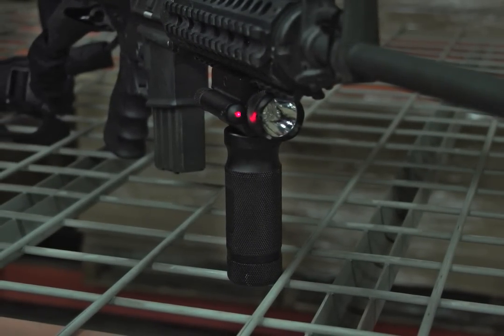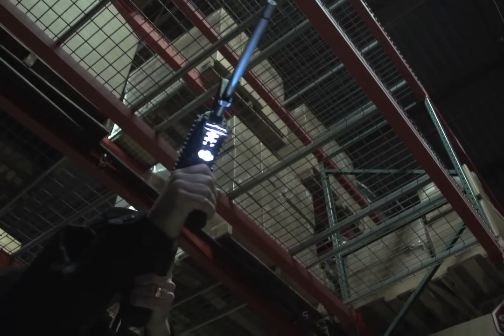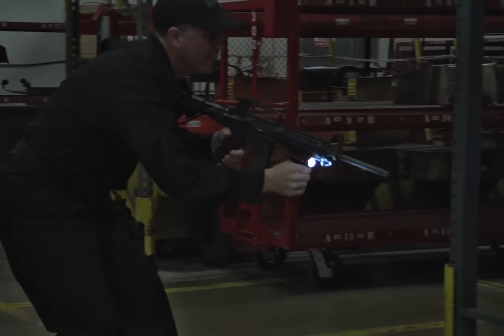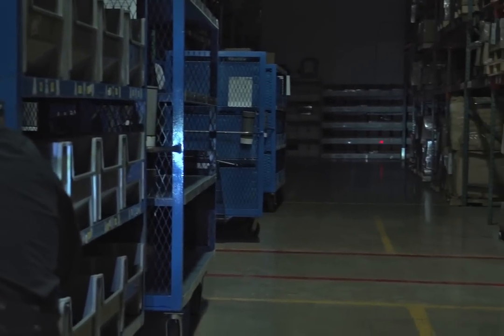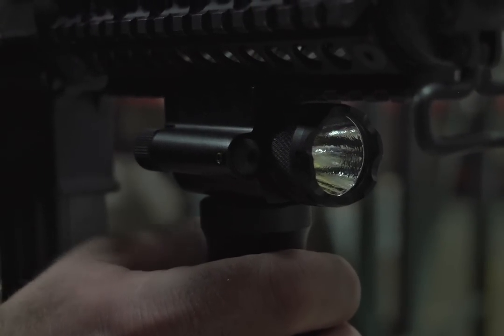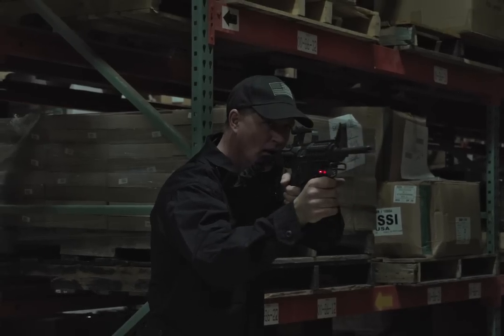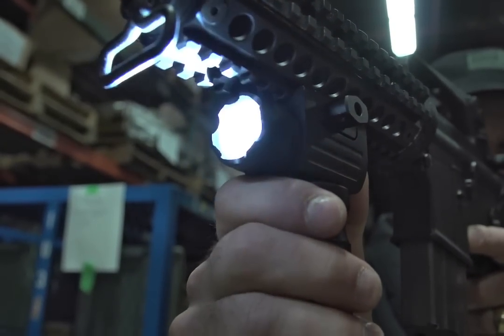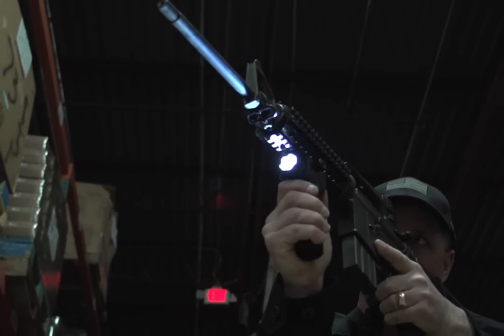Sniper™ WATERPROOF Red Laser / Light Foregrip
: watch this video featuring products available on The Sportsmans Guide.